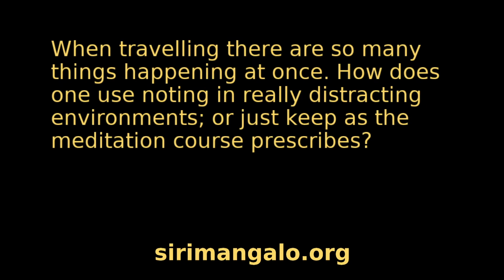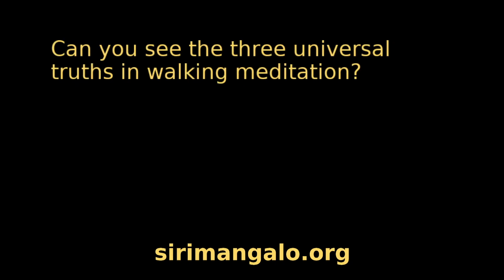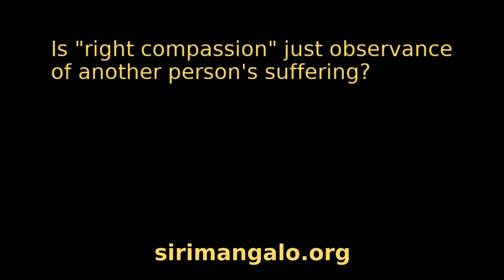Meditation Q&A - May 7, 2022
00:00 Welcome
00:25 Meditation Q&A
09:58 How do you drop the desire of Samadhi during meditation?
11:44 When travelling there are so many things happening at once. How does one use noting in really distracting environments; or just keep as the meditation course prescribes?
12:49 What are some ways one can go into seclusion with the aim of practicing meditation?
13:59 Is it common for meditation to bring up old buried feelings which can manifest in anger, resentment, Sadness, etc.?
16:40 I have committed to practice two hours of sitting meditation everyday. I have found that some days, I have to stop my other important work to fulfill my commitment. Am I overdoing it?
18:03 What does one exactly do when practicing insight meditation?
19:18 I do not feel a lot of progress in meditation, though I practice it everyday and this drives down my motivation. How to stay motivated on this path and not give up?
20:43 I suppose it is very important to be mindful during death. What experiences can I expect during and after death? Do the near-death experiences agree with the wisdom of Buddhism?
23:20 Can you please clarify the third precept?
27:38 I get lot of past memories, especially with my ex-partner. It's disturbing me a lot and stops me from being truthful to practise. How to subdue such thoughts?
29:23 I find Vipassana can bring about great calm and even long periods of no thoughts or feelings besides the rising and falling. I feel guilty that this is happening because It's pleasant. Any advice?
30:14 Can you please explain the difference between Anapanasati and Satipatthana? Are both Vipassana meditations? Is there a particular cause the Buddha gave both practices to his students?
32:42 I imagine fantasy worlds in my head as a form of escapism, and daydream often. When experiencing escapist thoughts, do I say “imagining”? I’m curious about Buddhist views on imagination.
33:57 Can you see the three universal truths in walking meditation?
36:26 I am considering doing an intensive course. What is the role and purpose of prostration? It would feel fake or forced. Would it be mandatory in the intensive course or is it possible to train without?
37:29 Could you list some tangible benefit in the now of the practice? I'm lacking energy and faith in putting a lot of effort.
38:30 What would you recommend for a beginner meditator to do this summer?
39:19 I have tinnitus which is a constant ringing in the ear. Can you give me any advice for living my daily life with having this constant discomfort?
40:27 Sometimes I have emotions or feelings and can't I quite find the right manta to express it. Would "confused" suffice until it becomes more clear upon further meditation?
41:30 Could you say precisely how noting "liking" and "wanting" can break through the craving and lust? How can one eradicate it and lead to abandonment of it? It seems really an impossible goal to me
43:22 What are your thoughts on the concept of the citta as defined in the Thai Forest Tradition, for example, as a pure Observing or Awareness? Is this something that should be considered in the practice?
45:33 If I can't find a teacher, should I still do noting practice?
48:02 I have just pure hatred for every person. No matter how far I investigate myself, others never fail to disappoint. I cannot break this pure hatred. Is there any way?
50:15 I'm finding insects to be a difficult pest to handle. I ask them to leave but this seems futile and not in line with reality. How do I handle pests in my home without killing them?
53:55 How important is a sangha for the development of spirituality? I have no friends who are into spirituality and everyone I know and see thinks I'm strange.
55:35 How does one respond to the atrocities occurring in Ukraine as well as other areas of the world? It can be emotionally overwhelming even when noting sad, sad, etc.
58:02 Is there a meditation center in India which teaches meditation as taught by Mahasi Sayadaw? So far in my research, I have not found one.
59:26 Is "right compassion" just observance of another person's suffering?
1:01:46 Sadhu...

To  join our meditation community and sign up for an at-home meditation course, please visit:

and don't forget to click the 'like' button to help promote these videos!  Thanks for your questions, comments and support for what I do.

May all beings be happy.